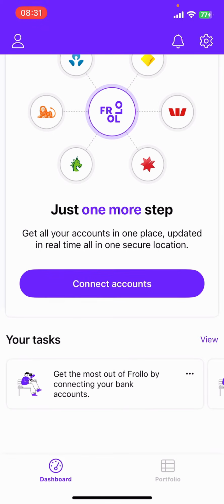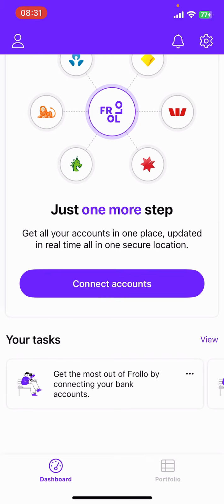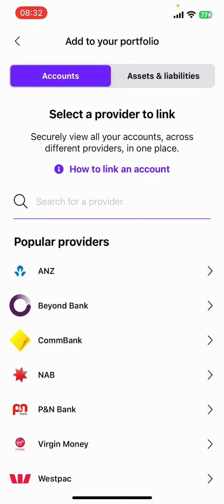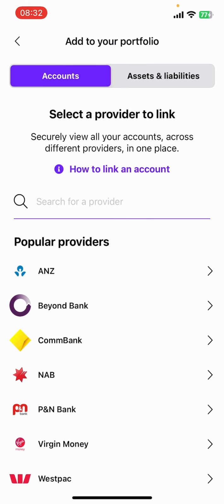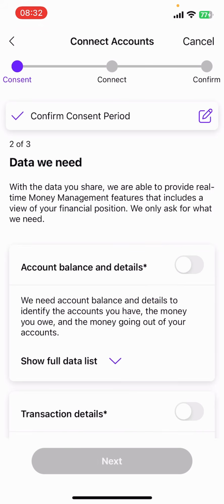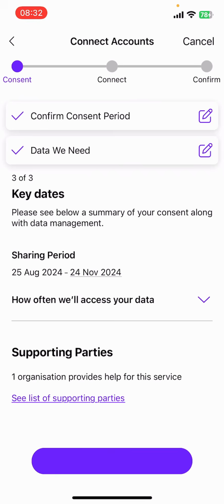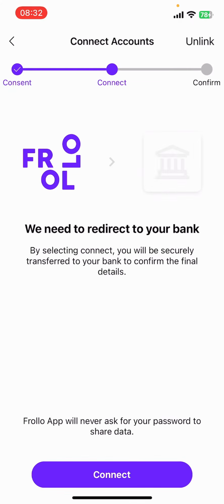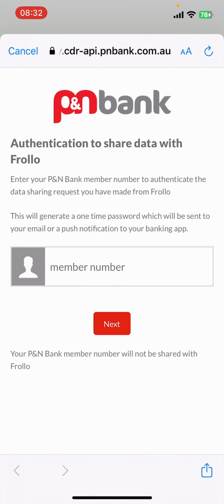How to Connect Bank Account to Frollo | Link Your Bank to Frollo Beginners Guide(2024)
Want to link your bank account to Frollo? In "How to Connect Bank Account to Frollo (2024) | Link Your Bank to Frollo," we’ll walk you through the process of securely connecting your financial accounts to the Frollo app. This will allow you to track your spending, savings, and budgeting all in one place. We’ll ensure you know how to safely manage your banking details within the app for a seamless experience.